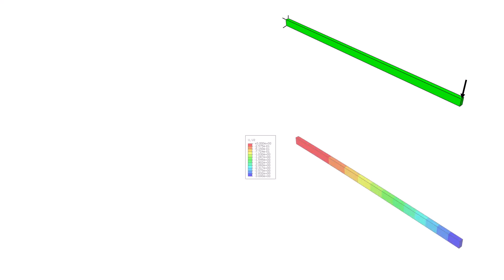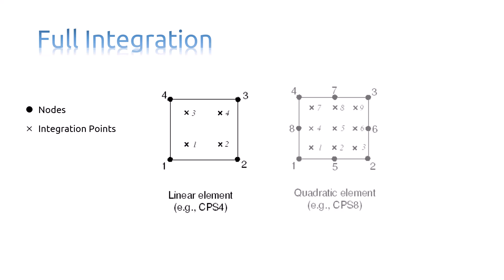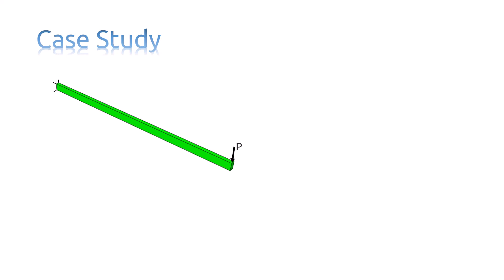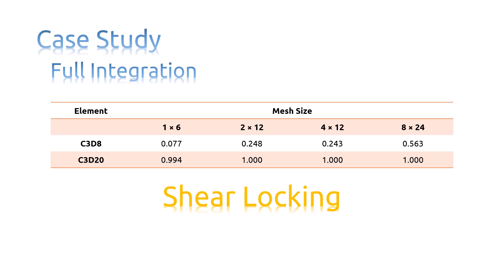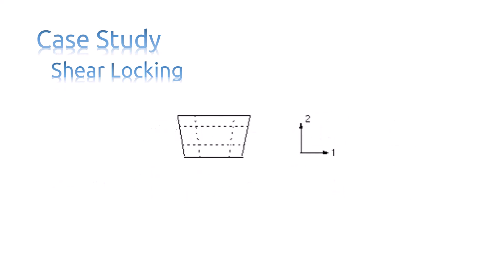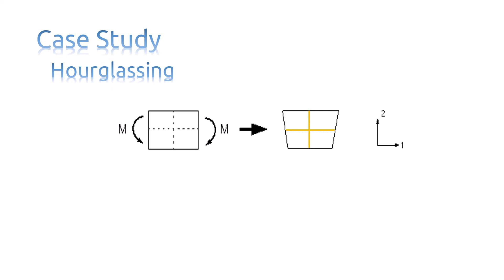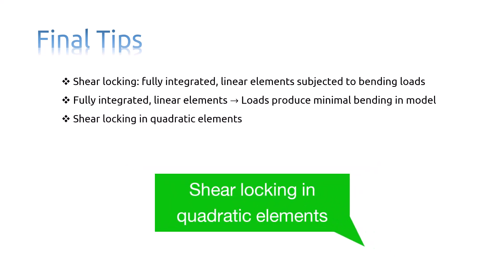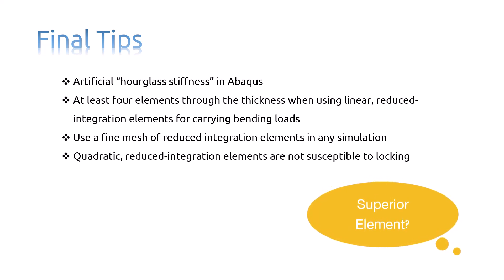How to Fix Shear Locking & Hourglassing in Beam Simulations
🌊 Beam Overview: The beam is built in at one end, with a load at the free end, demonstrating different deformation responses.
💪 Shear Locking: Occurs in beams that are too stiff when subjected to bending loads using fully integrated linear elements.
🪫 Hourglassing: A problem of excessive flexibility in reduced integration elements due to zero energy modes in coarse meshes.
📊 Integration Types:
Full Integration: Uses the required number of Gauss points for accurate element stiffness.
Reduced Integration: Uses fewer points, potentially leading to numerical issues like hourglassing.
📐 Beam Simulation: A 150mm long beam with different mesh types was simulated, showing inaccurate deflections with linear elements due to shear locking.
❌ Issues with Linear Elements:
Shear Locking: Causes beams to be too stiff, producing incorrect stress states.
Hourglassing: Reduces accuracy in reduced integration models, especially with coarse meshes.
🛠️ Solutions:
Quadratic Elements: Less prone to locking, ideal for bending loads.
Fine Mesh: Required to mitigate hourglassing in linear reduced integration elements.
✅ Recommendations:
Use fully integrated elements for minimal bending.
Apply quadratic elements in complex stress states.
Fine mesh is key for reduced integration elements to avoid inaccuracies.